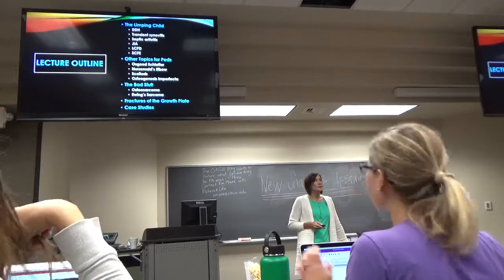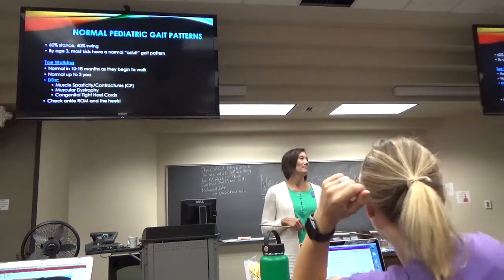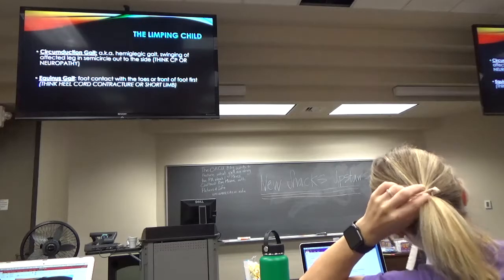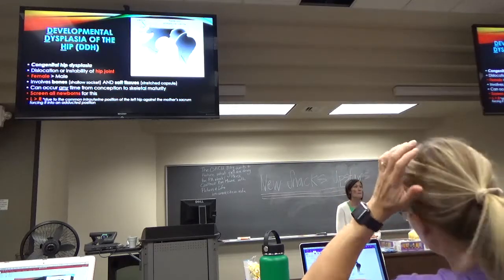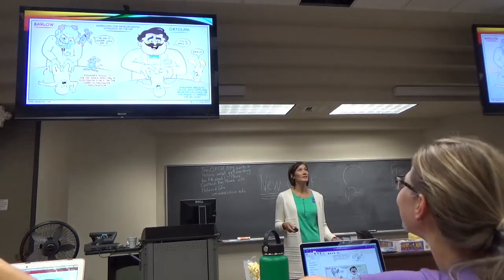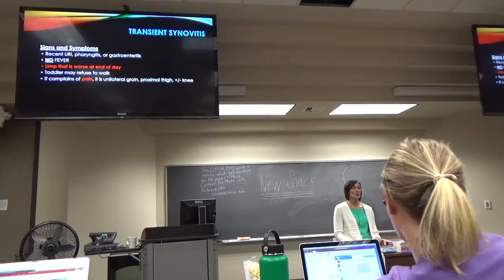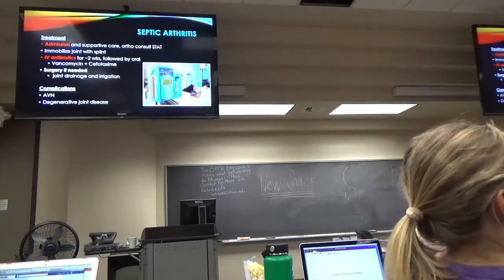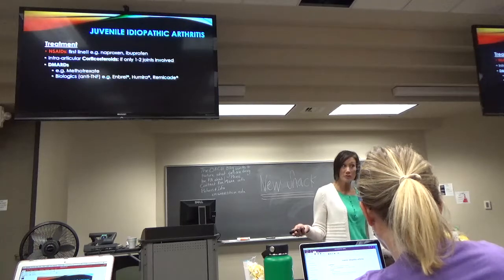Peds MSK Pt 1